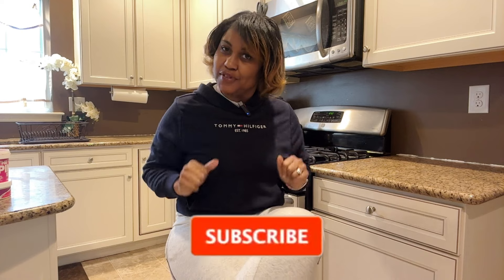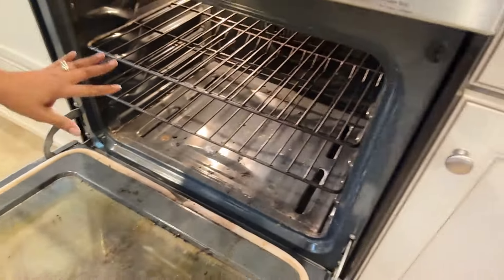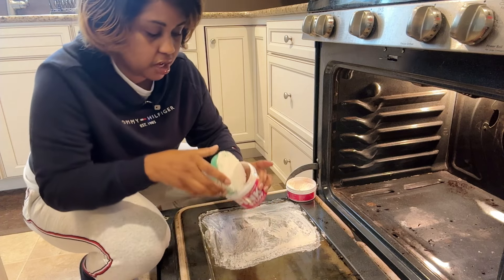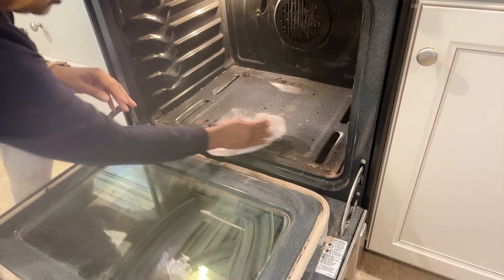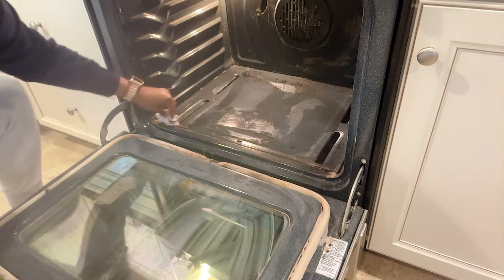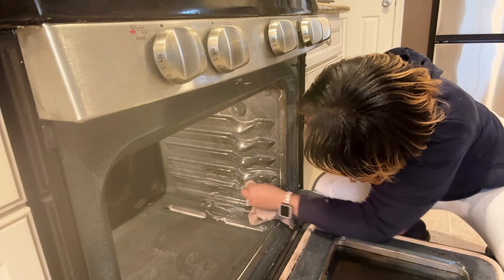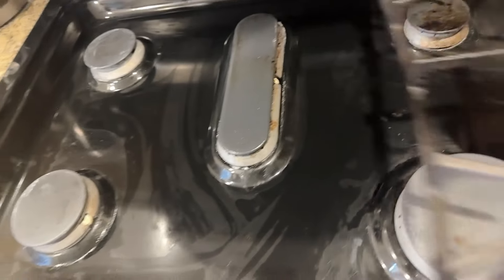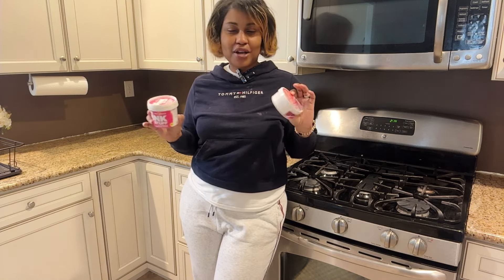Comparing Dollar Tree's Multipurpose Paste to The Pink Stuff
Finding out how Dollar Tree's Multi-purpose Paste compares to The Pink Stuff.

The Pink Stuff on Amazon

Previous Pink Stuff Videos